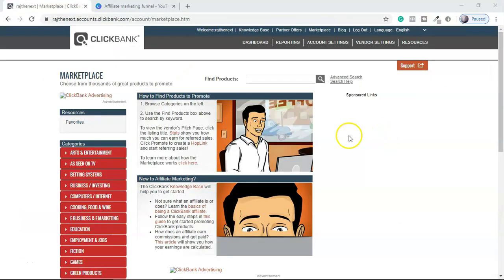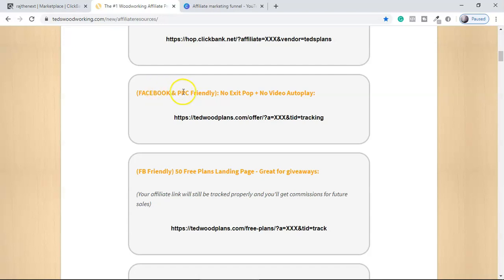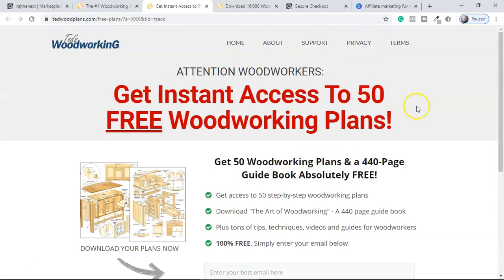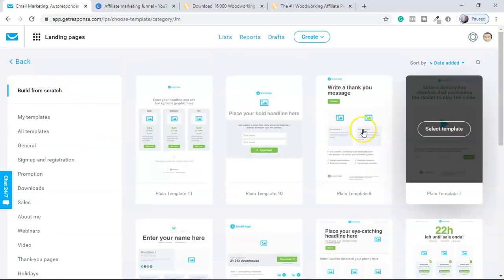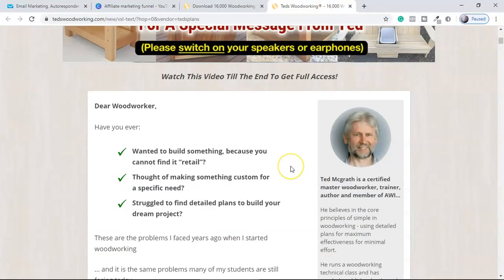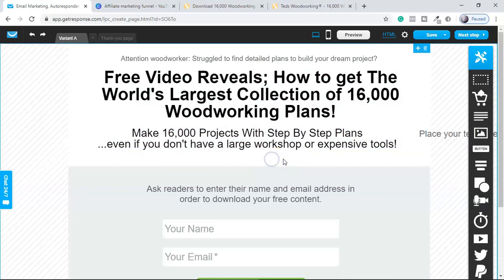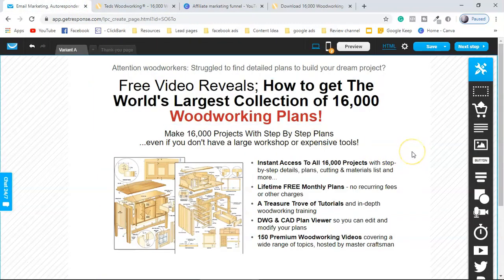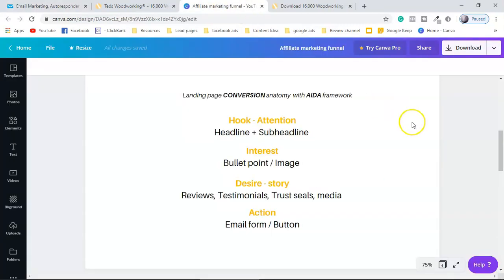How to create landing page for affiliate marketing | CLICKBANK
In this video learn How to create landing page for affiliate marketing promoting Clickbank affiliate products with simple and easy steps.

To create landing page for affiliate marketing I am using the Clickbank marketplace to choose the product. To create a landing page for Clickbank we should know the anatomy of landing page, like how to write a compelling headline, subheadline, etc.

Also Having a goal of your landing page is very important to create landing page for affiliate marketing with high conversion.

In the video, I showed which landing page builder is good for creating landing page for affiliate marketing or Clickbank. as well as the important factor a landing page should have, to give a good conversation rate, like it should be simple, fast, etc.

So now watch the video to learn How to create landing page for affiliate marketing, promoting Clickbank affiliate product.

✅My No.1 Recommendation for EASY WAY TO MAKE MONEY ONLINE FROM HOME